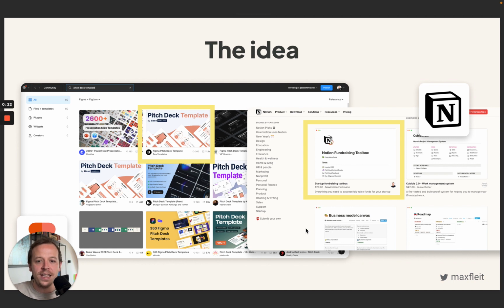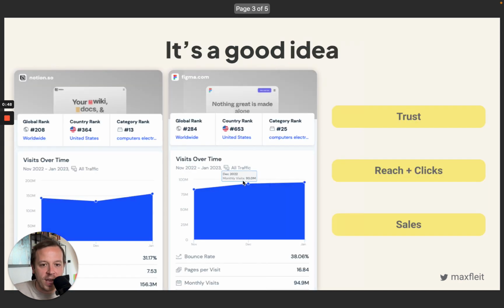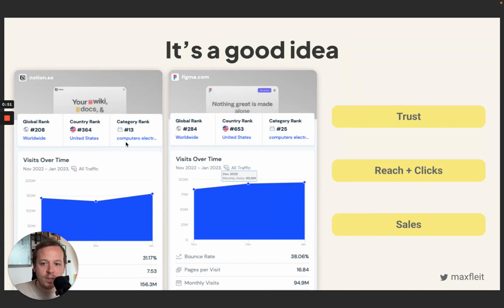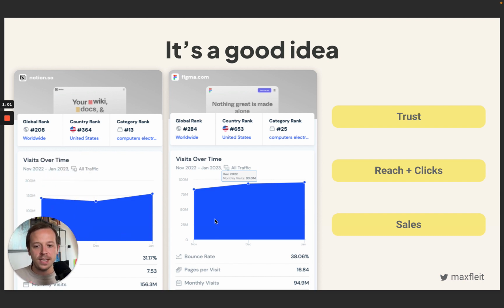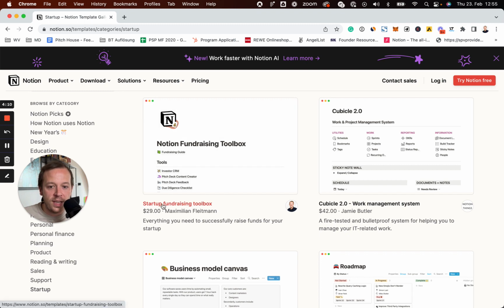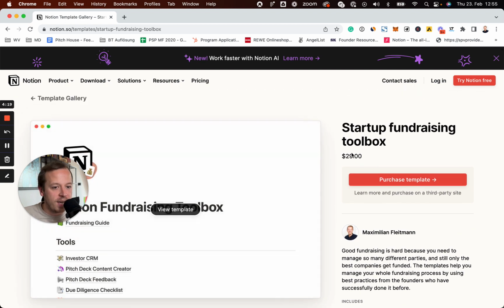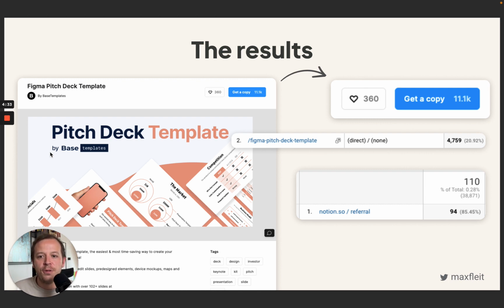How to use other people's distribution with Freebies [Growth Hacking]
Some time ago, we did a little growth hacking experiment in which we created freebies that we were distributing through the communities of Notion and Figma.

It worked out perfectly and helped us gain trust, backlinks and is also driving a ton of free traffic to our websites. Ultimately that results in additional sales.

Do you want to learn more about Side Product Led Growth?

Do you need help with your fundraising?

With BaseTemplates ‍we support your fundraising efforts with high-quality templates.